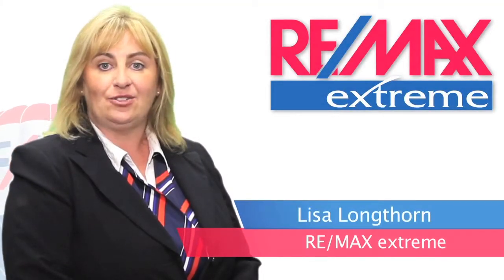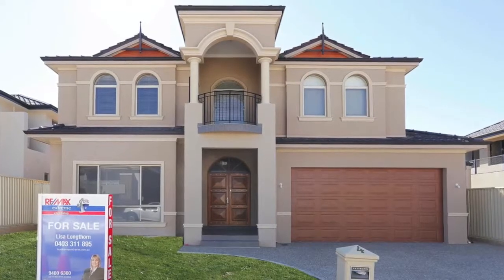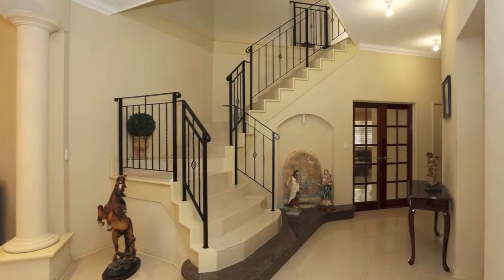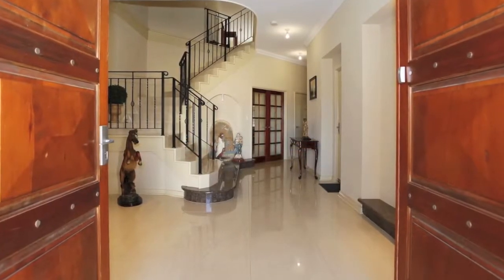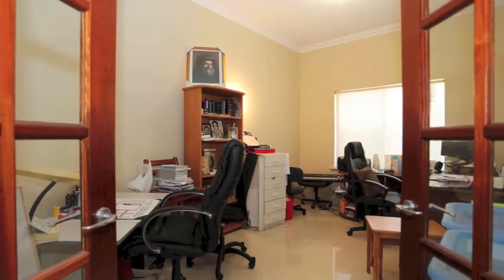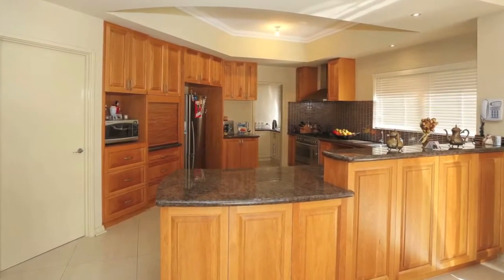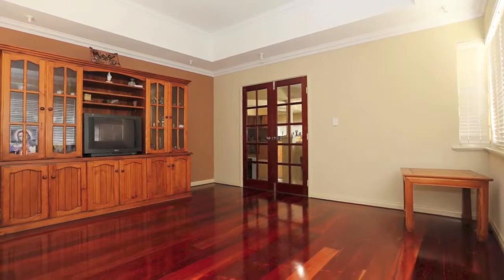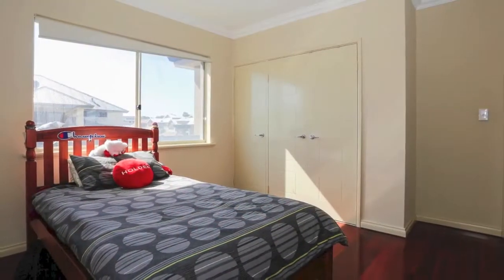4 Fourmile Ave, Burns Beach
For more details regarding this property, please contact Lisa Longthorn on 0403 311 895

For World Class Services in Property Management and Property Sales in Perth's Northern Suburbs, contact your local RE/MAX Extreme Office: